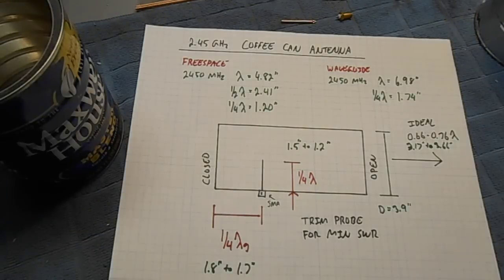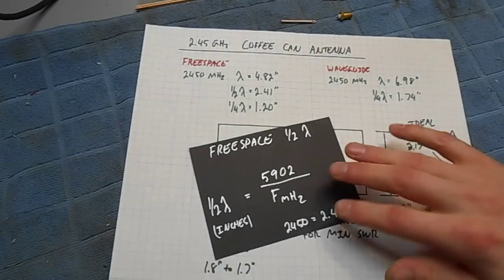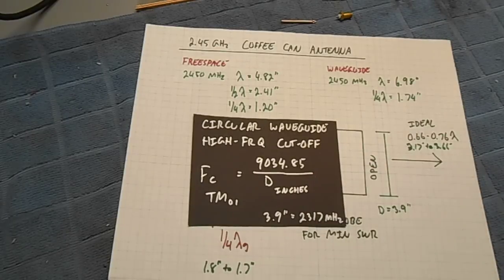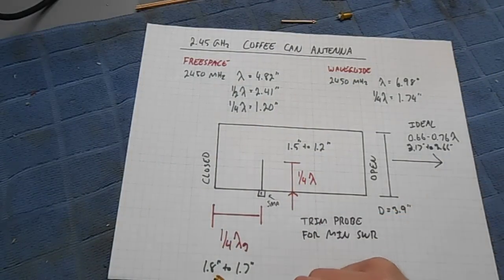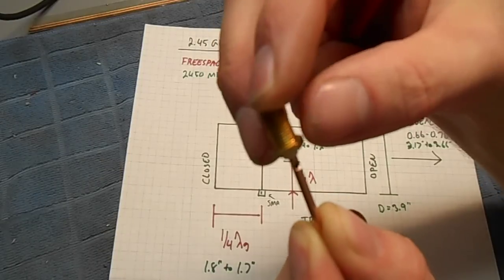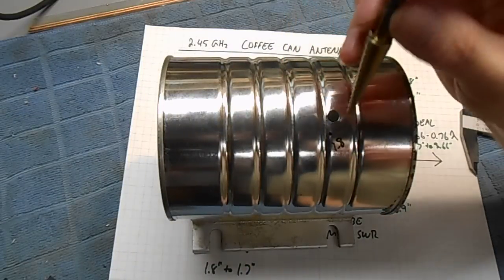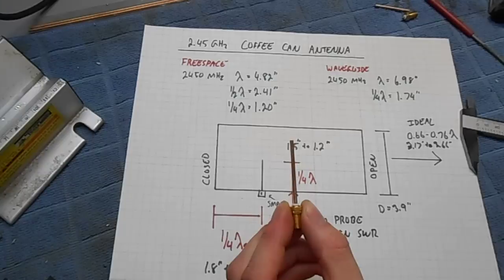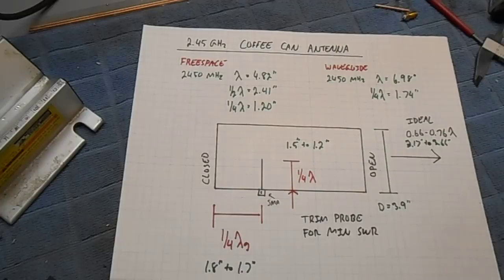GBPPR Vision #9: 2.45 GHz Coffee Can Antennas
Construction of a coffee can antenna operating at 2.45 GHz.